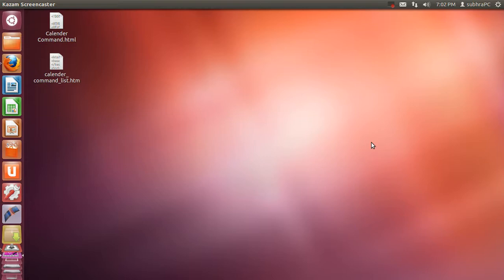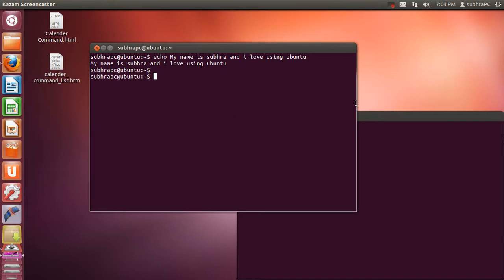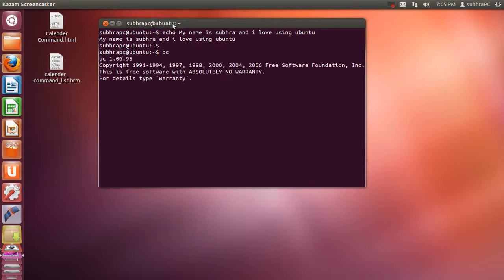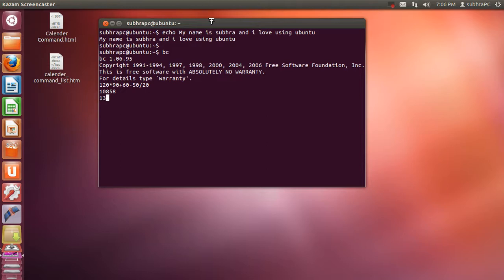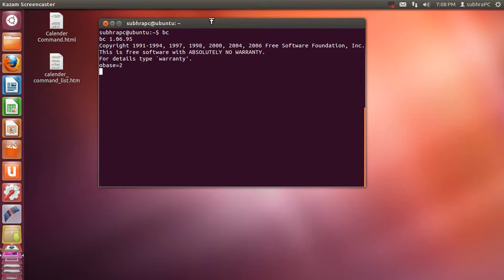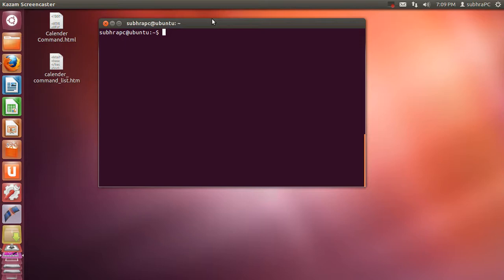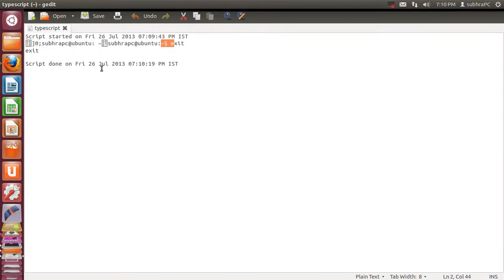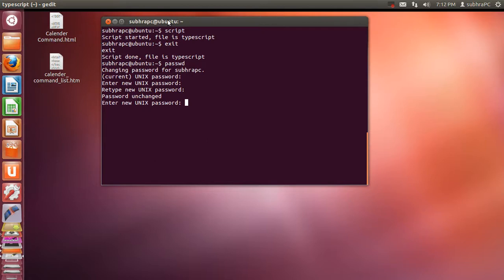How to use terminal to show message, use as a calculator and record sessions of terminal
In this video i will be showing you the commands of terminal using which you can display a message, use your terminal as  a calculator and record your terminal sessions and change your OS password all by using terminal command.